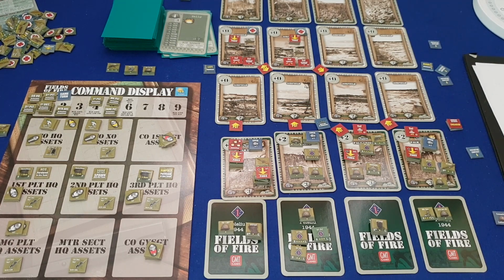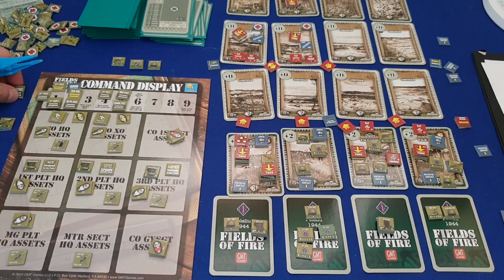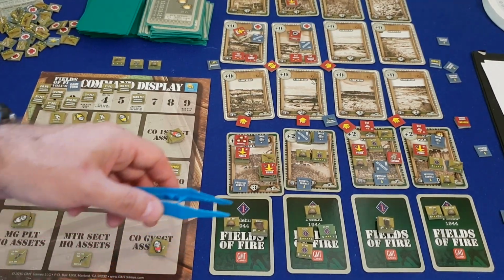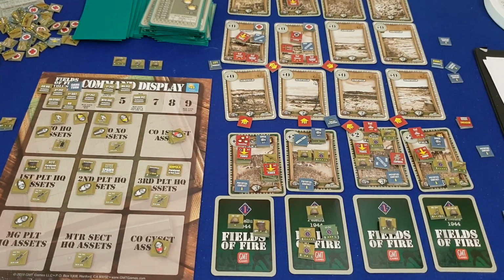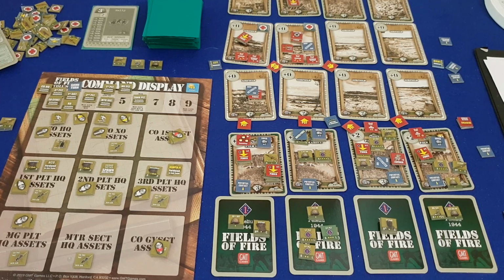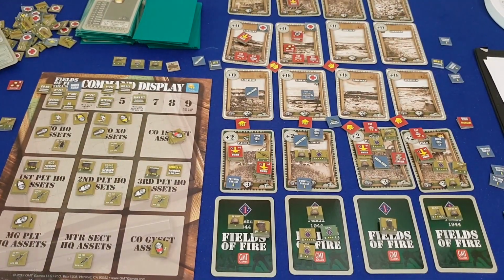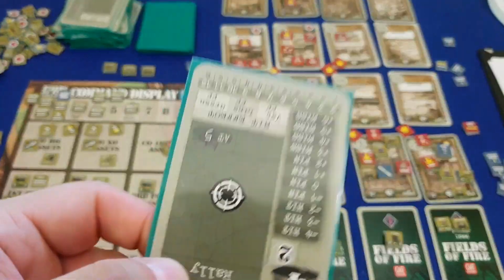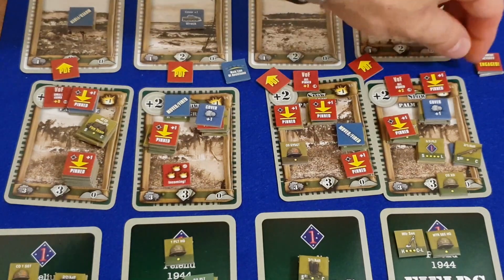GMT's FOF2 Playthrough Peleliu Mission 2: Jap Counter Turn 2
The turkey shoot starts and more artillery...